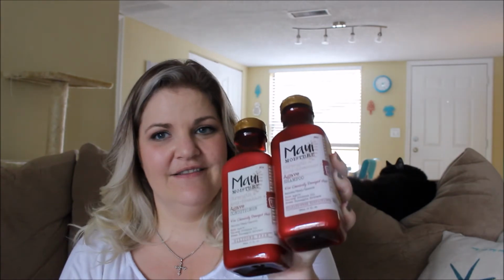Is it Cruelty Free? Day 4 of 7 Vlogs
This is day 4 of my 7 vlogs for the month of April. This vlog is about what I eat in a day and about products that I own that are NOT cruelty free. Now that I know I will change my ways. Look for the bunny labels to see if your products are cruelty free. Also Maui Moisture is the bomb!

If you'd like me to design a website, logo, e-mail blast or anything business related please check it out here.